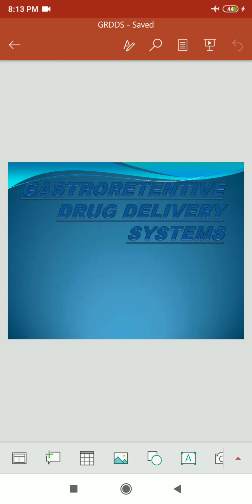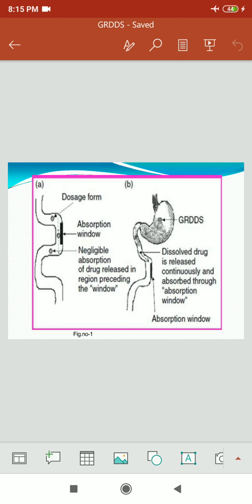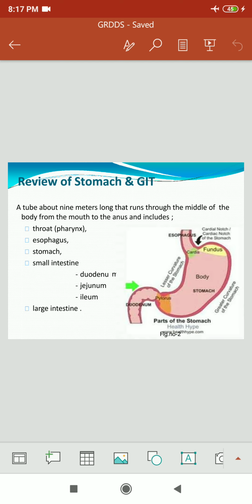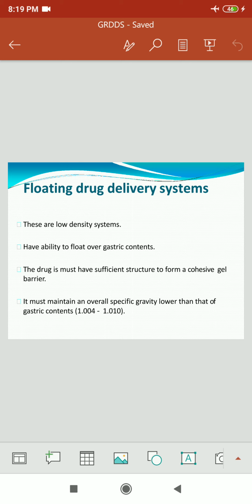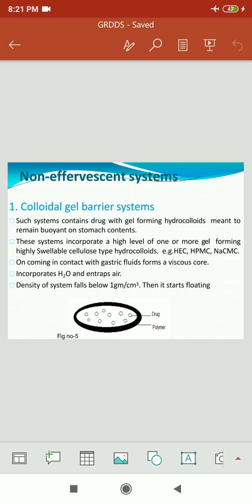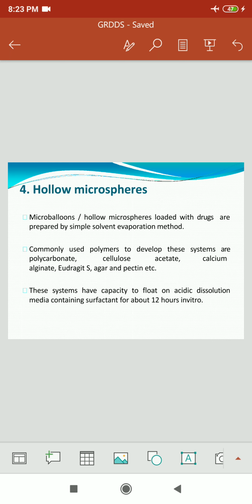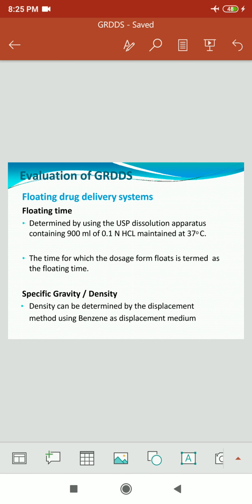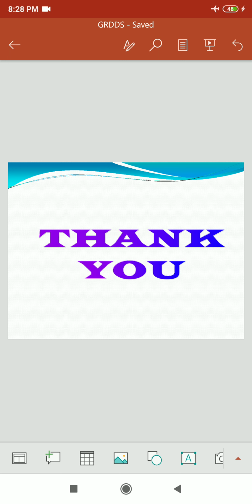Grdds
sem 7 ndds